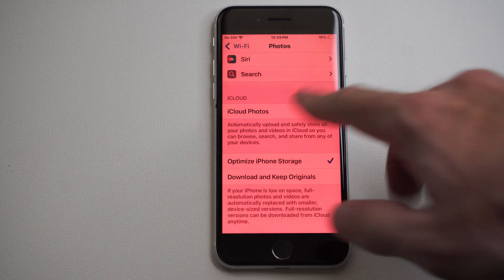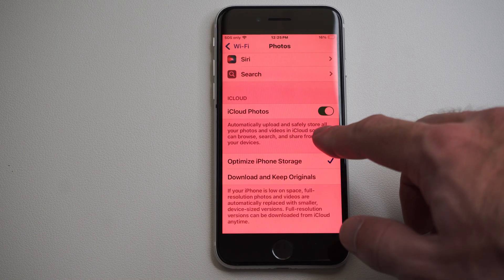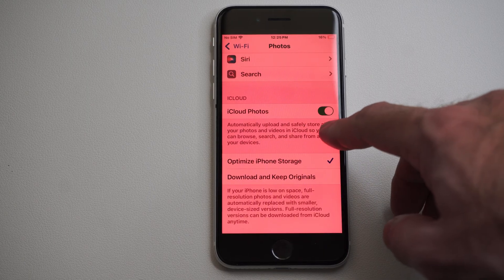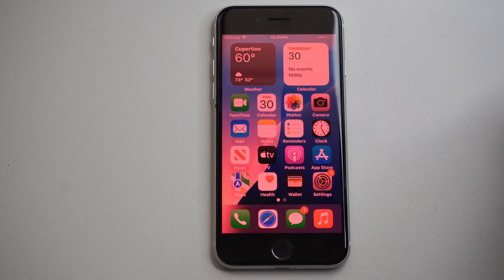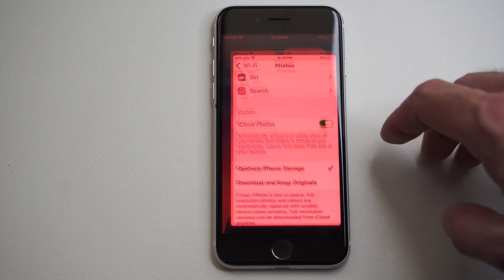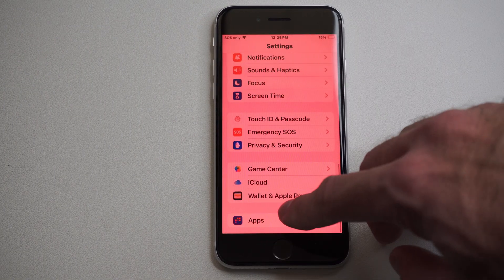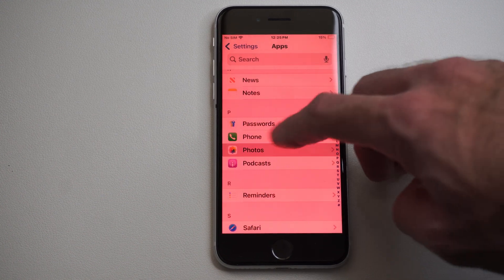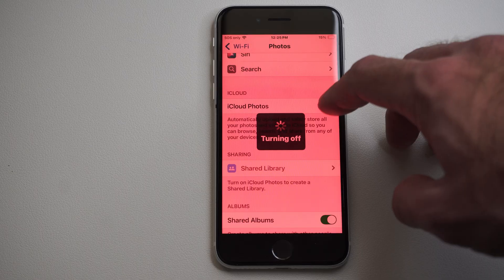How to Turn Off iCloud Photos Uploading on iPhone (Best Method)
Here’s the best and most straightforward method to turn off iCloud Photos uploading on your iPhone:

📱 Steps to Disable iCloud Photos Uploading
Open Settings on your iPhone.

Scroll down and tap Photos.
Tap iCloud Photos (or Sync this iPhone depending on your iOS version).
Toggle iCloud Photos or Sync this iPhone off.

You’ll see a prompt asking if you want to:
Remove photos from your iPhone (they’ll still be in iCloud), or
Download a copy of your iCloud photos to your device before turning it off.

Choose the option that best suits your needs:
Download Photos & Videos if you want to keep them on your device.
Remove from iPhone if you want to save space and keep them only in iCloud.